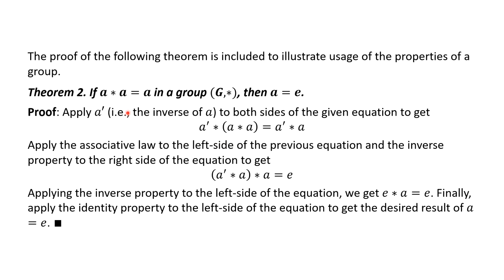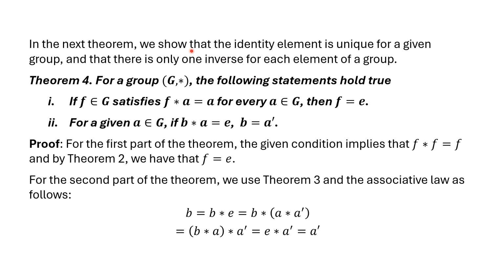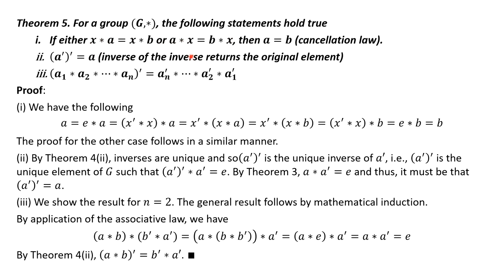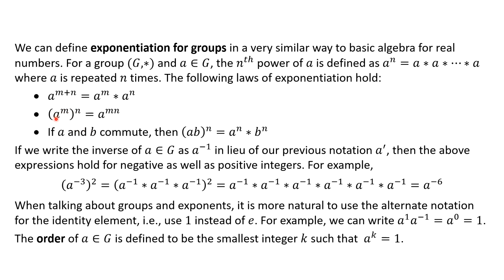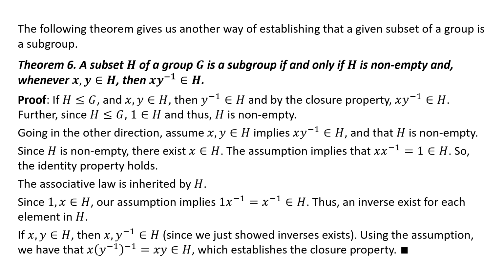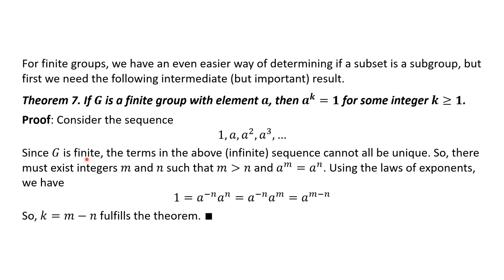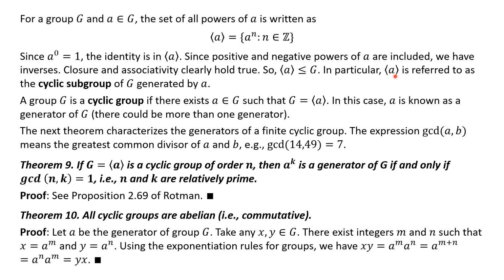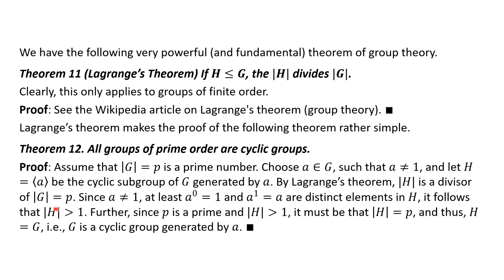Groups - Basic Theorems and Subgroups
This video covers some basic theorems in group theory. We also define subgroups and provide some theorems concerning subgroups.

References
[1] Rotman, J., A First Course in Abstract Algebra (3rd Edition), Prentice Hall, 2005.